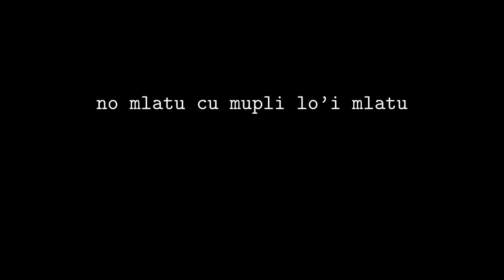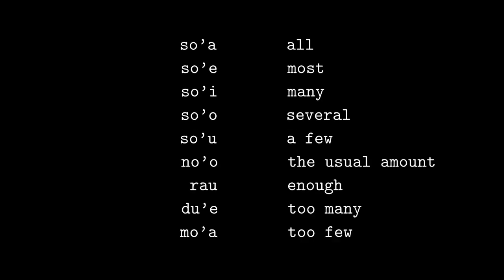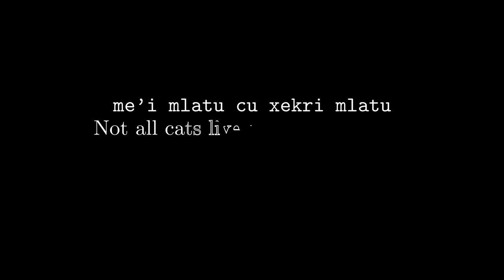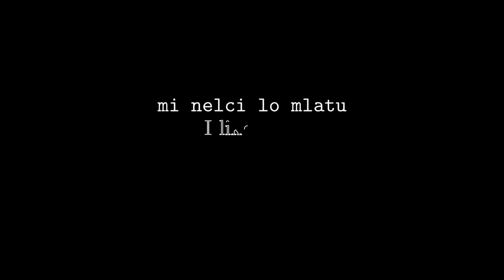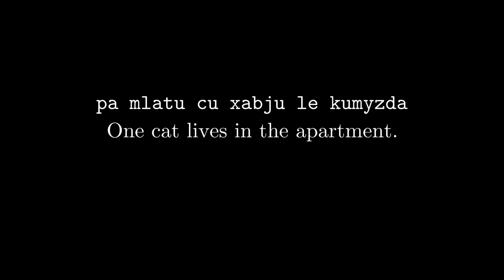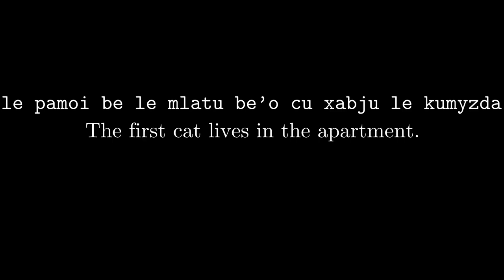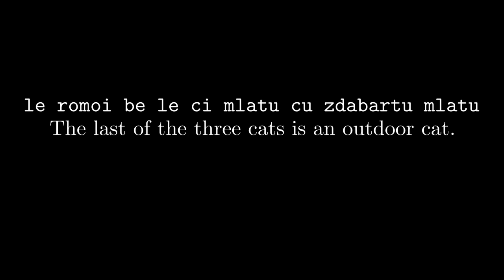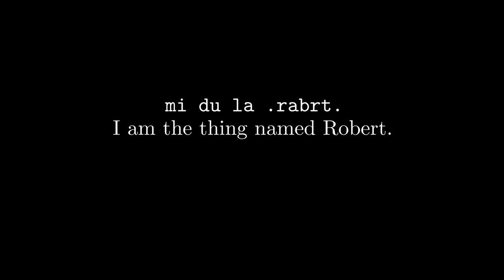Lojban 3: Numbers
Lojban is a constructed language. One of its features that really attracted me was its unambiguous parsing when written or spoken. This means that it could be used as a natural human/machine interlingua.

Part 3 goes into some of the number words and how to use them.

Errata:

7 is ze, not za.

Also, "ci mi cu xabju le kumyzda" is actually reasonable. It means "Three of us live in the apartment".